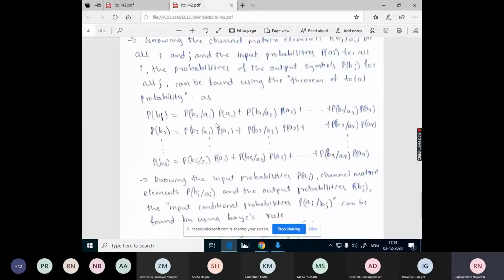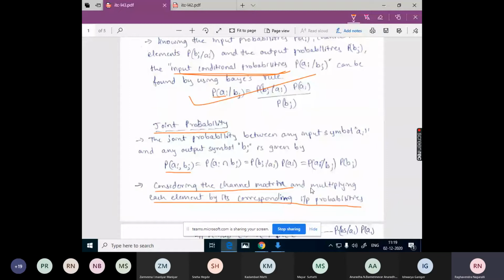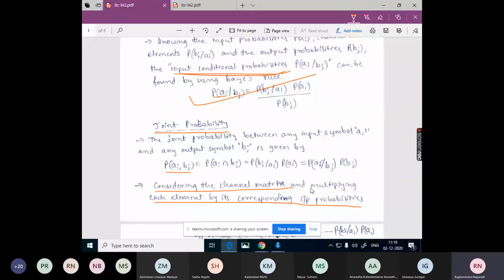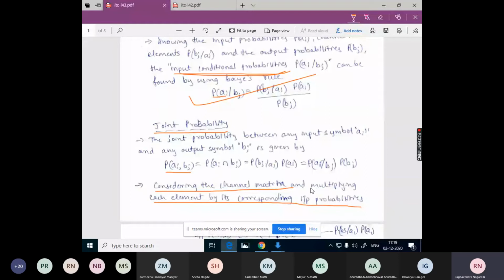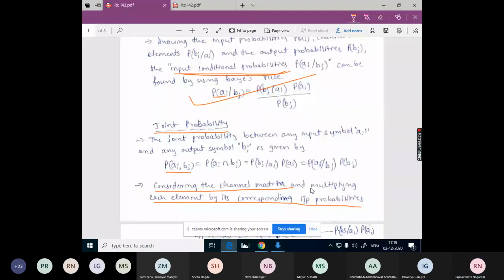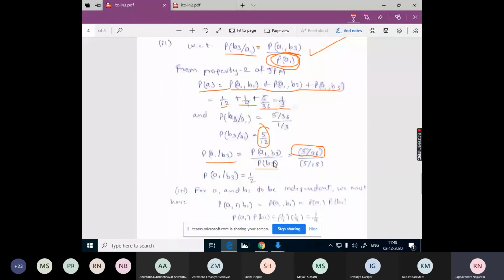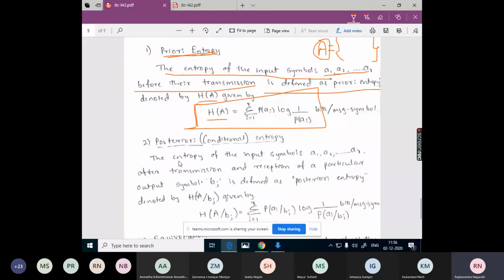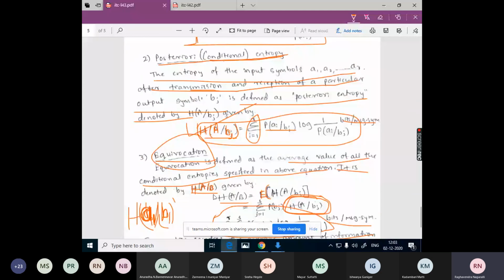ITC 18EC54 M3 L43